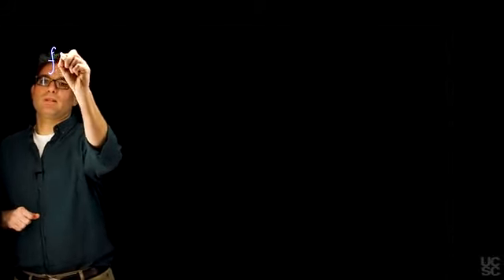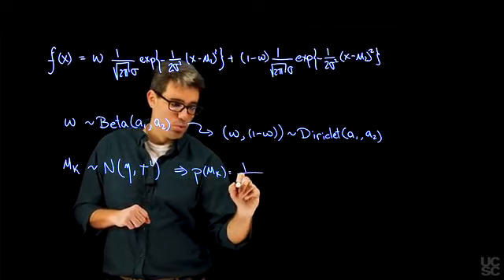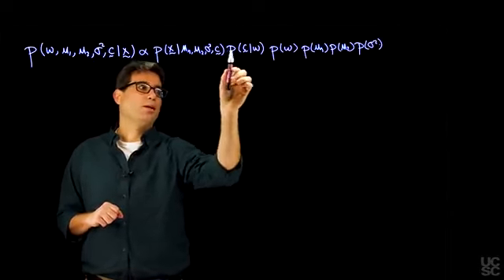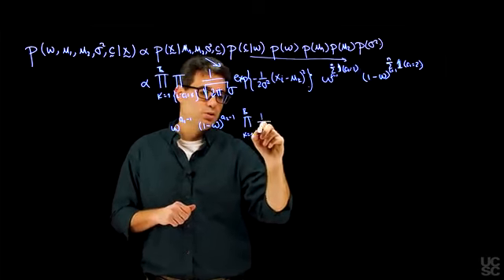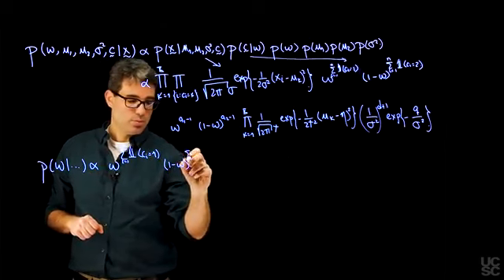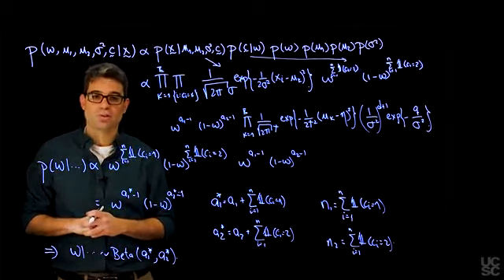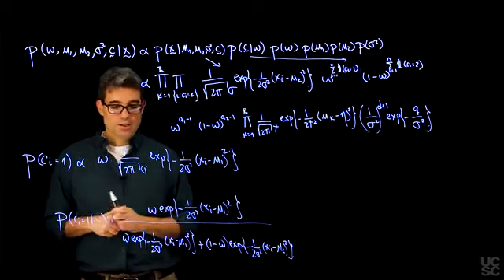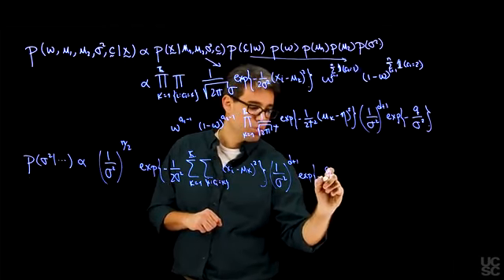Week 3.3 : MCMC for location mixtures of normals Part 1